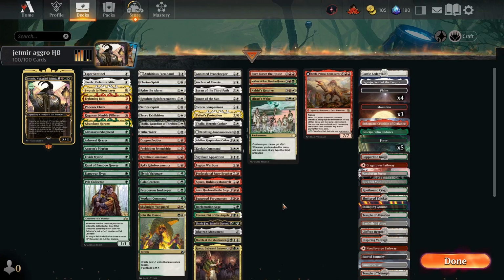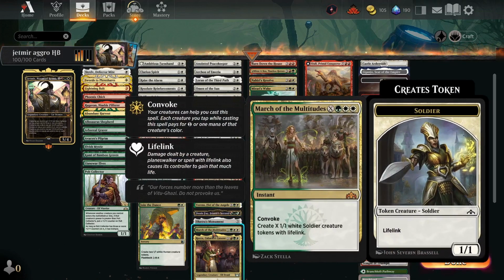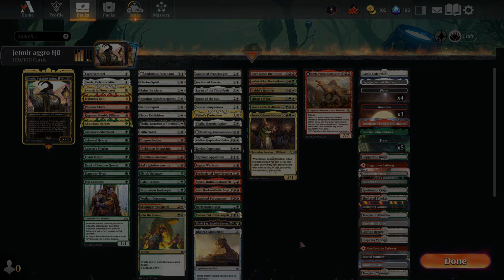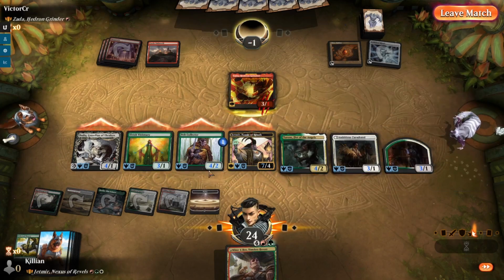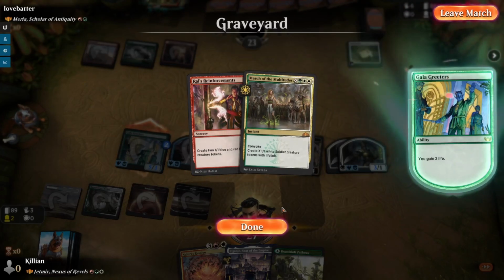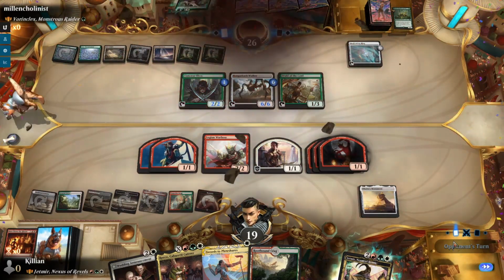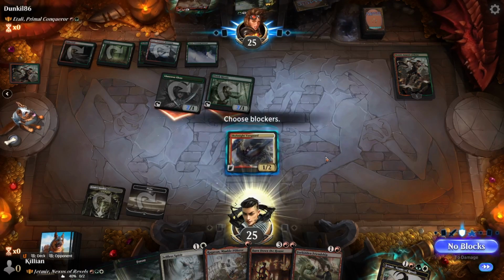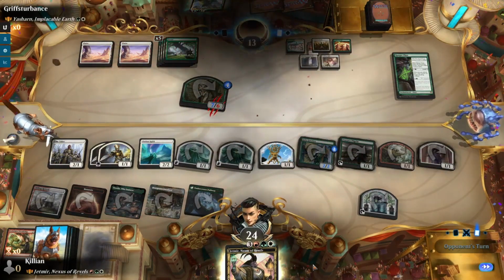AGGRO S-TIER WIN BY TURN 4.20 | Jetmir Nexus of Revels Commander Historic Brawl | MTGA ARENA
Win by turn 4.20 in 69 seconds or I'll fully refund all wildcards spent to craft this deck. 100% guarantee

Deck list
1 Jetmir, Nexus of Revels (snc) 312
1 A-Minsc & Boo, Timeless Heroes (hbg) A-243
1 Abundant Harvest (sta) 48
1 Adeline, Resplendent Cathar (mid) 1
1 Allosaurus Shepherd (jmp) 28
1 Ambitious Farmhand // Seasoned Cathar (mid) 2
1 Anax, Hardened in the Forge (thb) 125
1 Anointed Peacekeeper (dmu) 2
1 Arboreal Grazer (war) 149
1 Archon of Emeria (znr) 4
1 Avacyn's Pilgrim (sis) 48
1 Battlefield Forge (bro) 257
1 Boseiju, Who Endures (neo) 266
1 Branchloft Pathway // Boulderloft Pathway (znr) 258
1 Brushland (bro) 259
1 Burn Down the House (mid) 131
1 Castle Ardenvale (eld) 238
1 Clarion Spirit (khm) 6
1 Clifftop Retreat (dom) 239
1 Copperline Gorge (one) 249
1 Cragcrown Pathway // Timbercrown Pathway (znr) 261
1 Dragon Fodder (jmp) 309
1 Eiganjo, Seat of the Empire (neo) 268
1 Elvish Mystic (m14) 169
1 Elvish Visionary (ori) 175
1 Esper Sentinel (mh2) 12
1 Etali, Primal Conqueror // Etali, Primal Sickness (mom) 137
1 Forbidden Friendship (iko) 119
5 Forest (unf) 244
1 Gala Greeters (snc) 148
1 Inspiring Vantage (klr) 283
1 Jetmir's Garden (snc) 250
1 Jinnie Fay, Jetmir's Second (snc) 195
1 Join the Dance (mid) 229
1 Kami of Bamboo Groves (yneo) 24
1 Karplusan Forest (dmu) 250
1 Kayla's Command (bro) 9
1 Krenko's Command (j21) 480
1 Legion Warboss (grn) 109
1 Lightning Bolt (sta) 42
1 Llanowar Elves (dom) 168
1 Loran of the Third Path (bro) 12
1 March of the Multitudes (grn) 188
1 Mirari's Wake (jud) 139
3 Mountain (unf) 243
1 Nahiri's Resolve (mat) 37
1 Needleverge Pathway // Pillarverge Pathway (znr) 263
1 Oketra's Monument (akr) 277
1 Omen of the Sun (thb) 30
1 Overgrown Farmland (mid) 265
1 Pelt Collector (grn) 141
1 Phoenix Chick (dmu) 140
4 Plains (unf) 240
1 Professional Face-Breaker (snc) 116
1 Prosperous Innkeeper (afr) 200
1 Ragavan, Nimble Pilferer (mul) 21
1 Raise the Alarm (jmp) 129
1 Ral's Reinforcements (mom) 158
1 Razorverge Thicket (one) 257
1 Reclamation Sage (m19) 196
1 Resolute Reinforcements (dmu) 29
1 Rocco, Cabaretti Caterer (snc) 218
1 Rockfall Vale (mid) 266
1 Rootbound Crag (xln) 256
1 Sacred Foundry (grn) 254
1 Scattered Groves (akr) 327
1 Seasoned Pyromancer (mh1) 145
1 Selfless Spirit (sir) 42
1 Servo Exhibition (klr) 30
1 Sheltered Thicket (akr) 330
1 Skrelv, Defector Mite (one) 33
1 Skyclave Apparition (znr) 39
1 Skyknight Vanguard (m20) 218
1 Sokenzan, Crucible of Defiance (neo) 276
1 Squee, Dubious Monarch (dmu) 146
1 Stomping Ground (rna) 259
1 Sundown Pass (vow) 266
1 Sunpetal Grove (xln) 257
1 Swords to Plowshares (sta) 10
1 Sworn Companions (grn) 27
1 Teferi's Protection (sta) 11
1 Temple Garden (grn) 258
1 Temple of Abandon (thb) 244
1 Temple of Plenty (thb) 248
1 Temple of Triumph (m21) 256
1 Thalia, Guardian of Thraben (mul) 7
1 Thalia, Heretic Cathar (sir) 49
1 Tithe Taker (rna) 27
1 Torens, Fist of the Angels (vow) 249
1 Verdant Command (mh2) 182
1 Wedding Announcement // Wedding Festivity (vow) 45